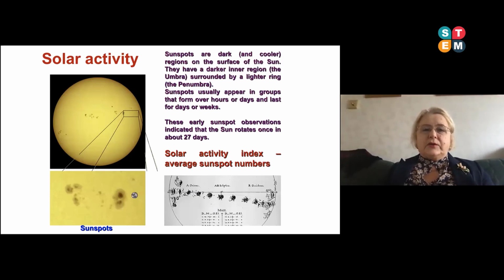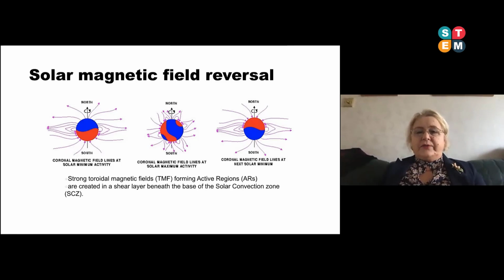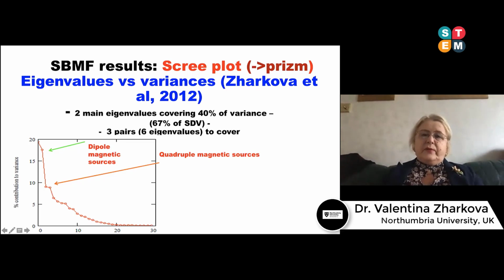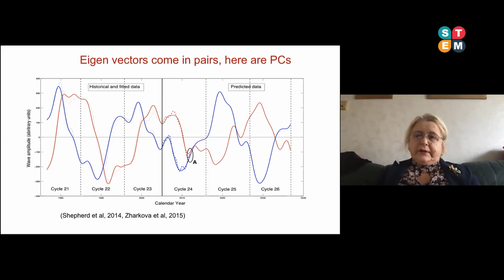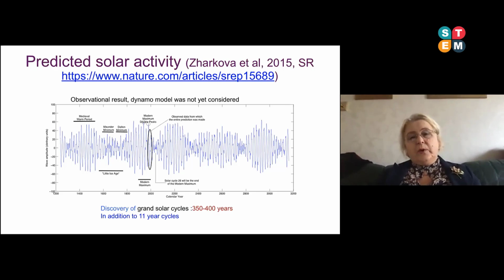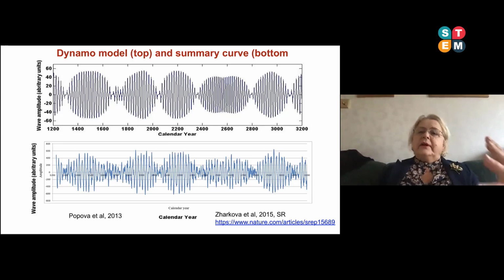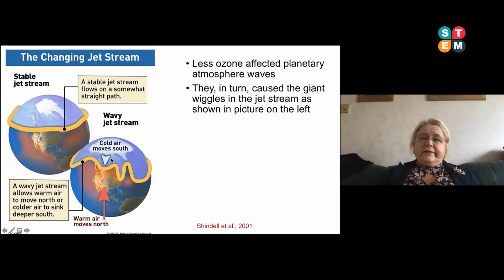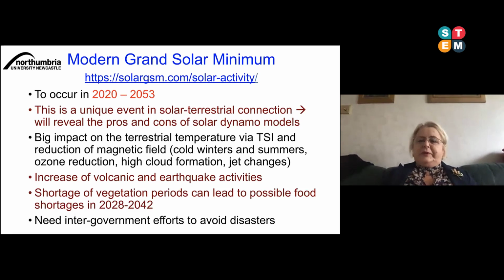Dr. Valentina Zharkova | Online Summit on Astrophysics and Space Research | November 12-13, 2020.